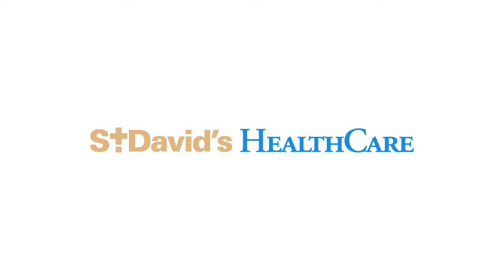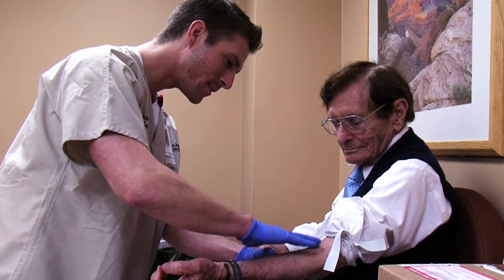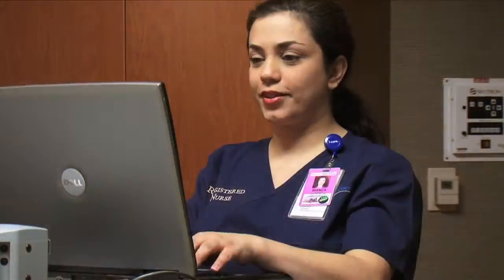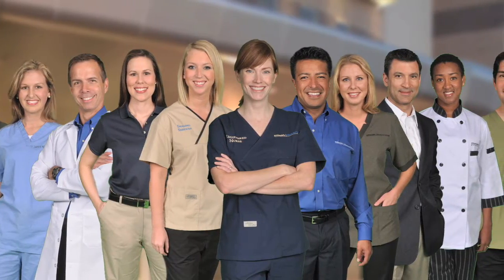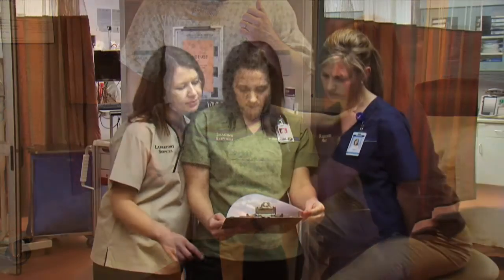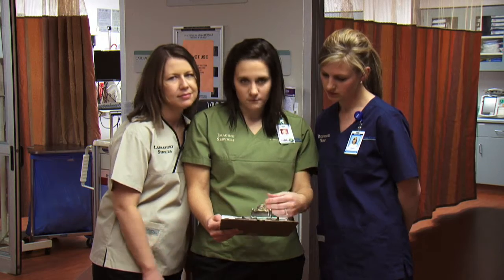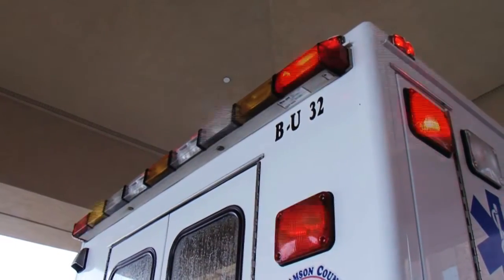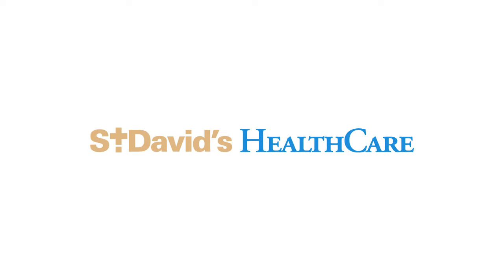St. David's Partnership Uniform Initiative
Filmed to promote the New Uniform Initiative rolled out by the St. David's Partnership.